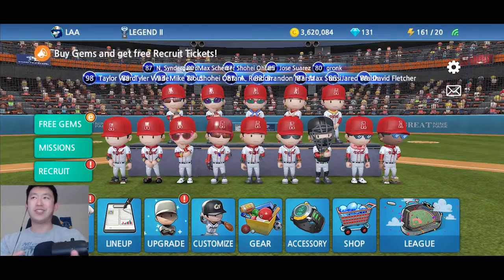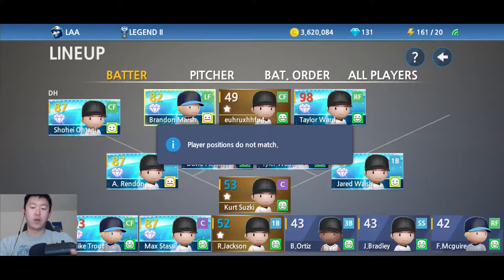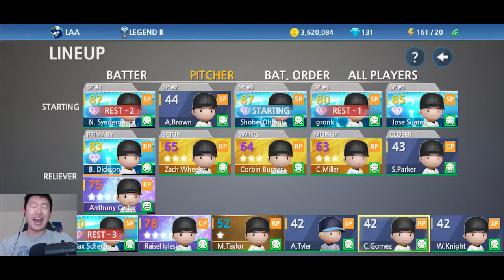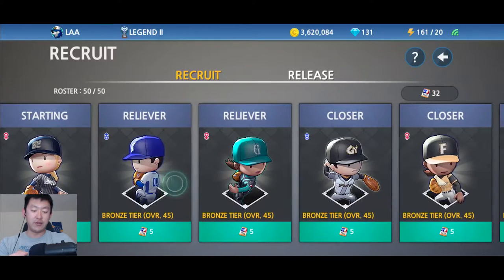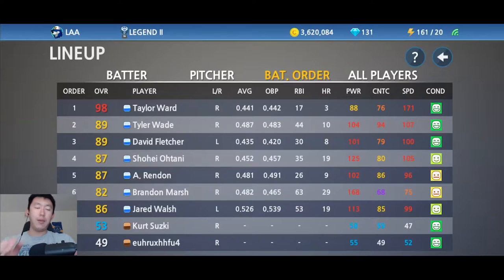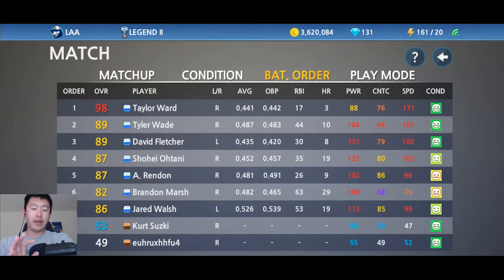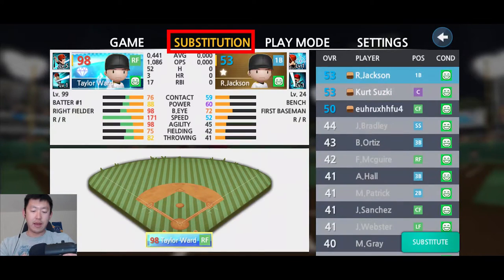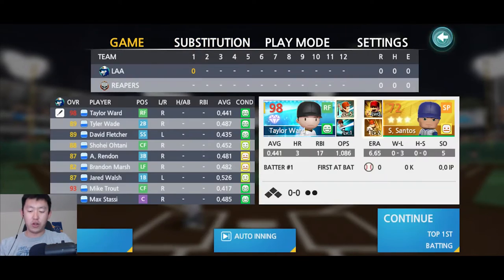How to Set Lineup and Substitute in Baseball 9 (NEW PLAYER GUIDE)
Donos: Streamlabs.com/offtheheazy

Webcam (Logitech C920)
Microphone(Blue Yeti Blackout)
Keyboard (Razer Blackwidow X)
Mouse (Logitech G502)
Mousepad (Steelseries QCK)
Phone (Google Pixel 3XL)